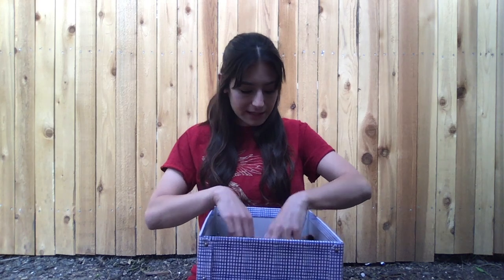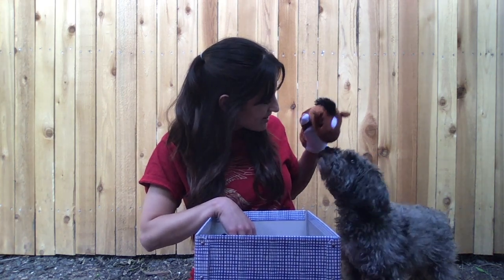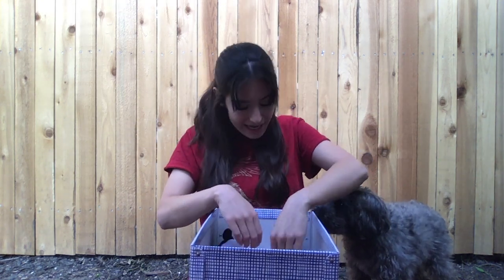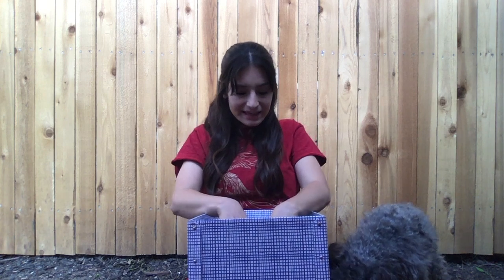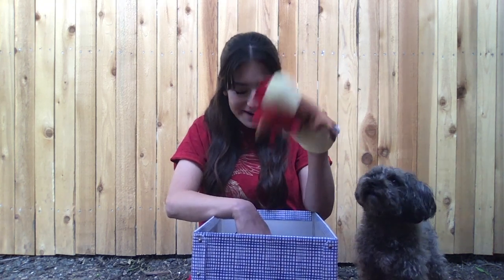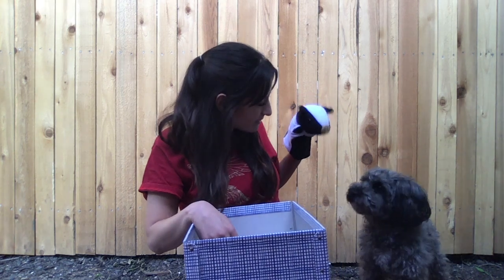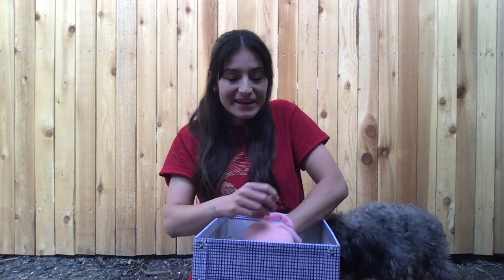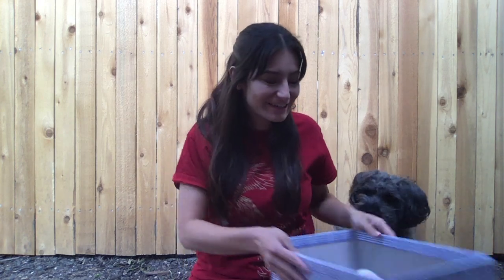PPLD Saturday Fun: Virtual Song & Rhyme Time (Babies & Toddlers)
Join Jordan and some adorable REAL fluffy, animals for some Saturday fun at the farm as they help with rhymes and songs today!